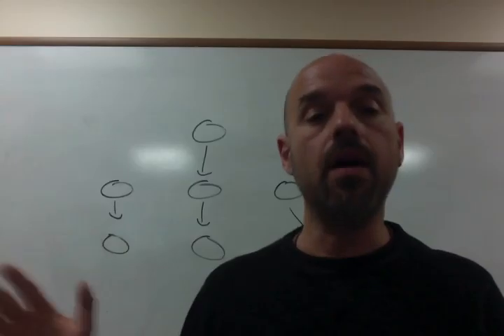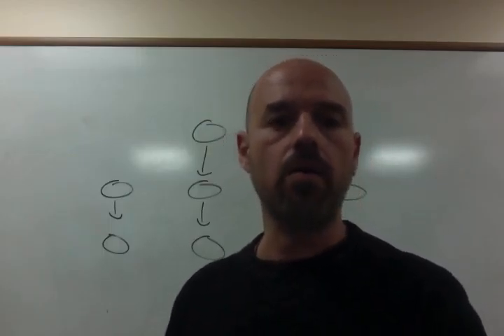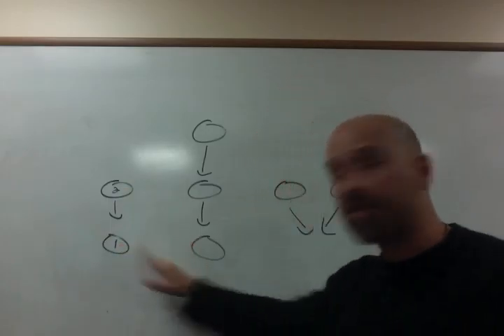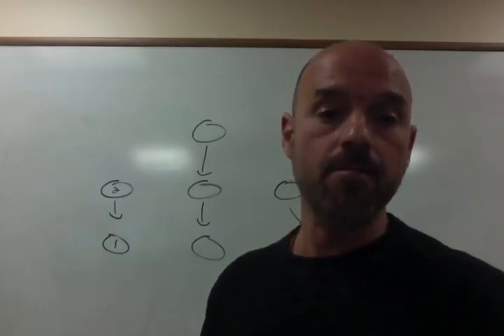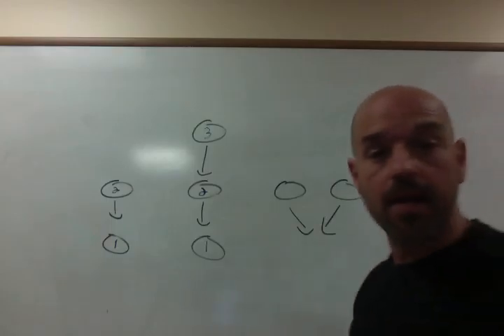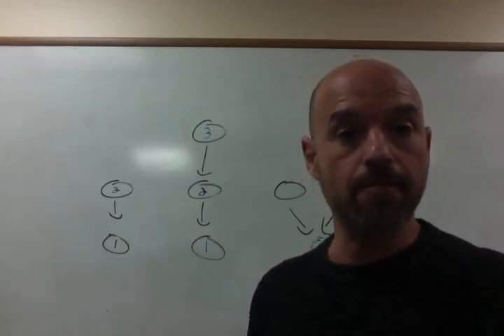Argument Diagrams pt 1